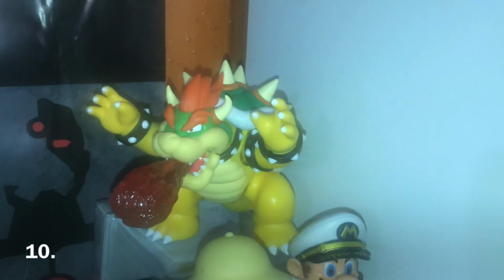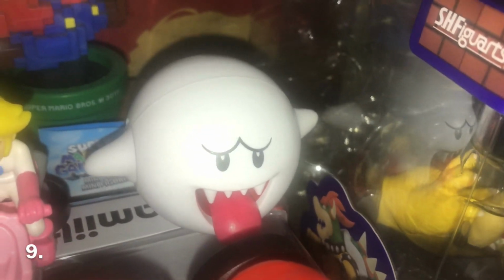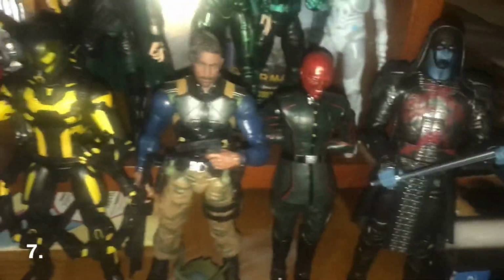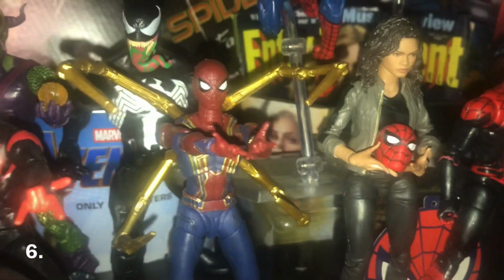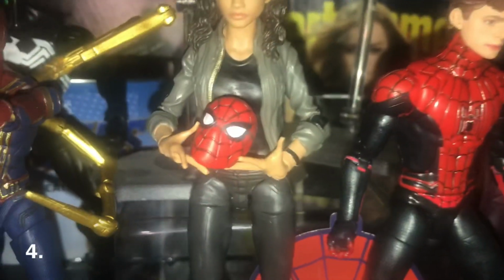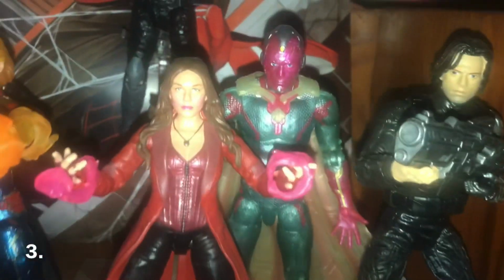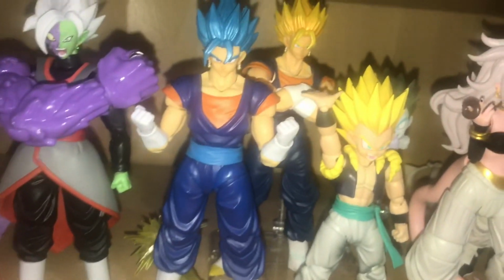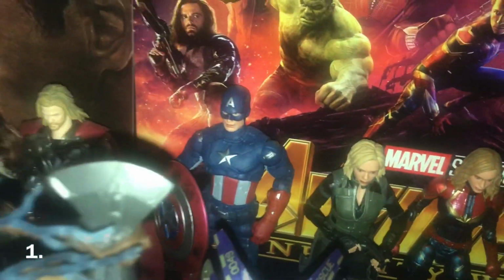Top 10 Worst Action Figures of 2019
And now it’s time to look at all the crappy stuff I bought this year!